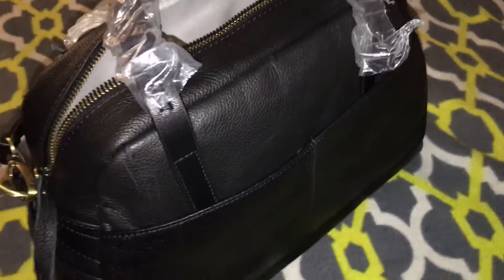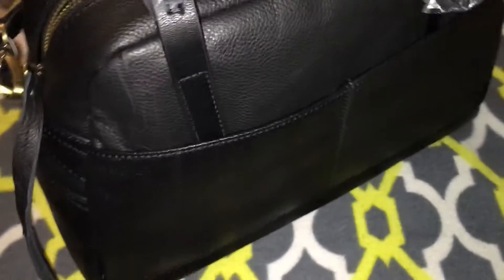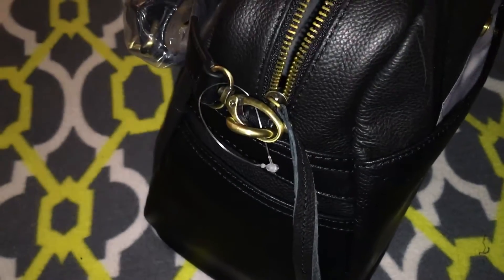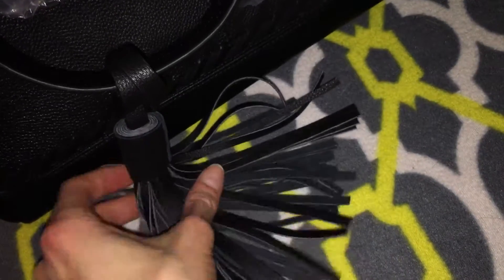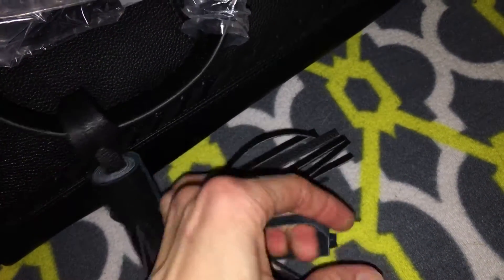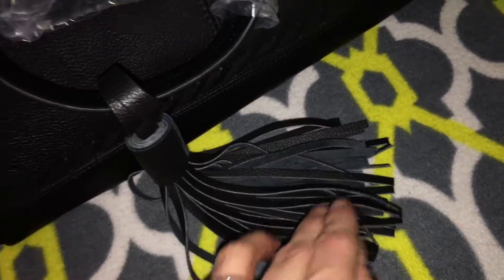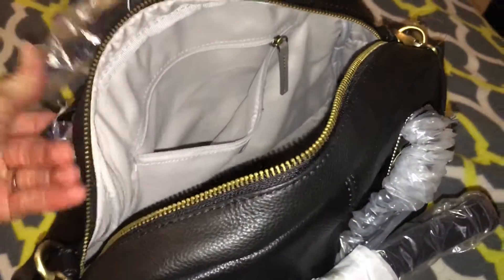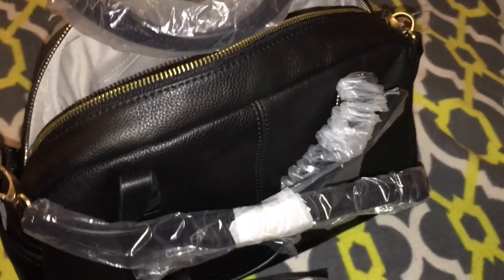Leather Purse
oliviaandjoy I received this product free or at a discounted price to review